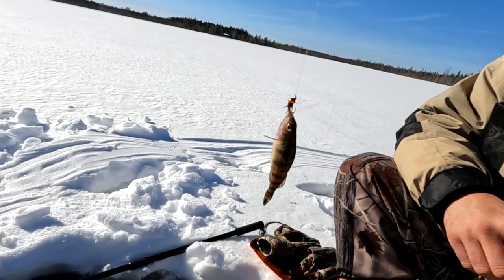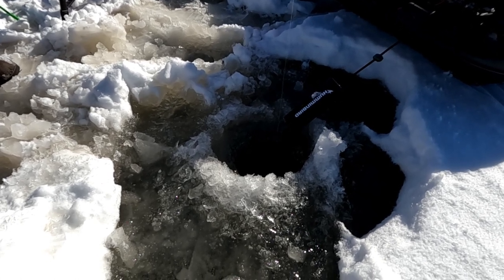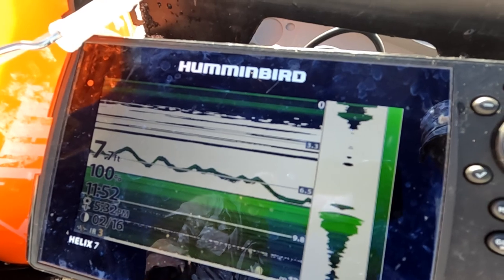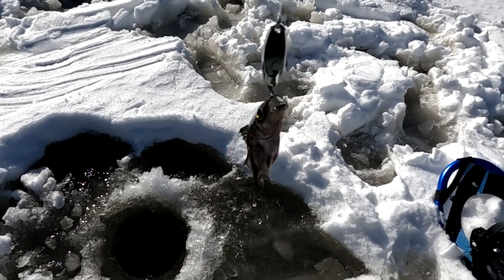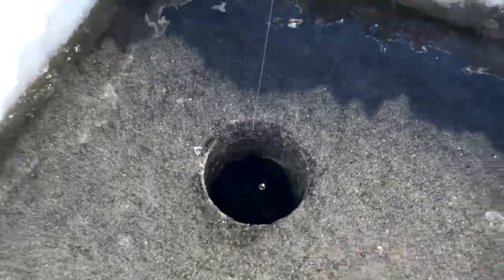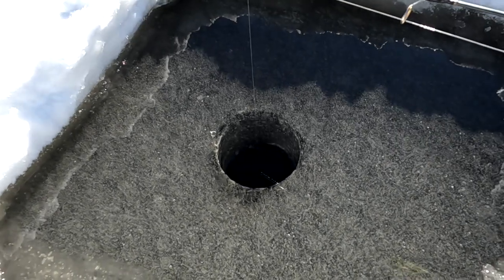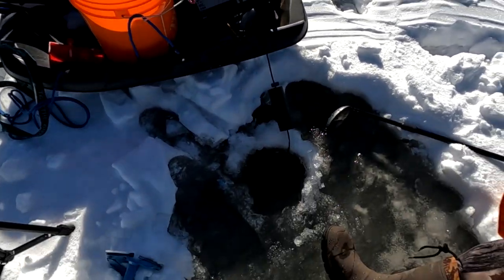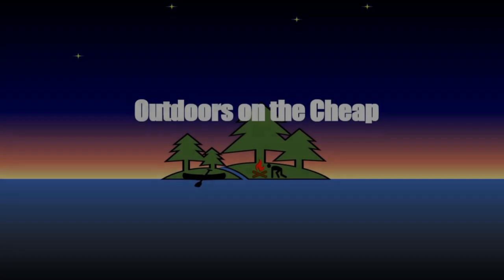The Search for White Perch (part 1)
Short video of an attempt to catch white perch in a remote lake.